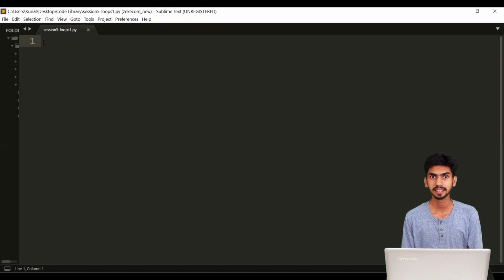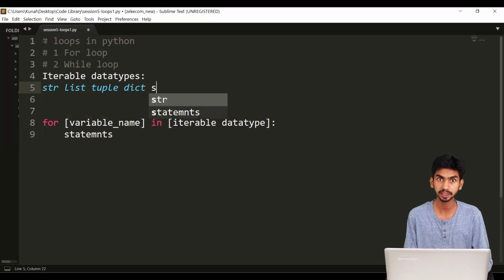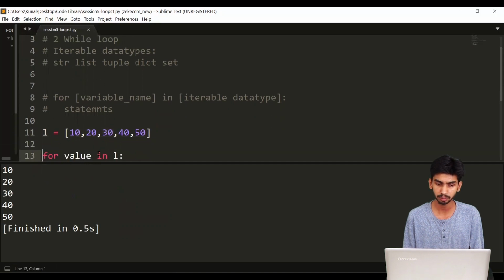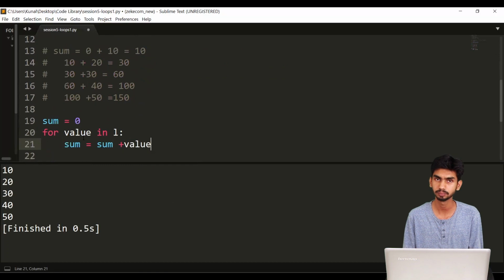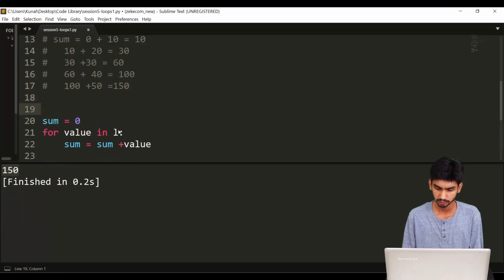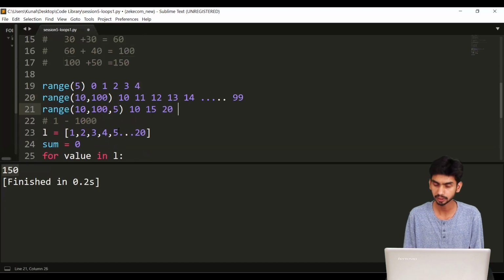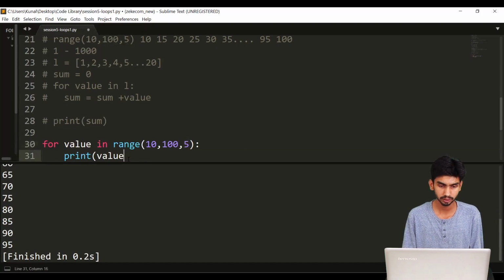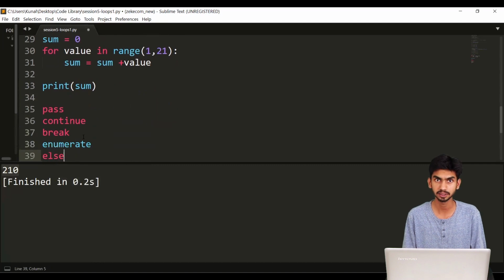Iterating using For loop | Syntax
In this video we will discuss how to write the for loop to iterate over a collection of element and perform certain operation on every element. We will also discuss the built in range() function to generate series of numbers.

Practice Problem:

1) Write a Python program that sums all of the first integers, the second integers, and the third integers, outputting the resulting sums all.

if the input is

[2, 5,7]

Then the output should be

2) v is a list containing numbers. Write Python code to find and print the highest two values in v. If the list contains only one number, print only that number. If the list is empty, print nothing. For example,

v = [ 7, 3, 1, 5, 10, 6 ]

Output l = [7,10]